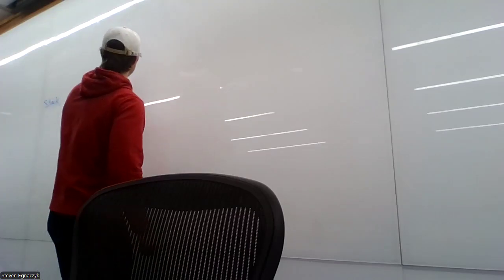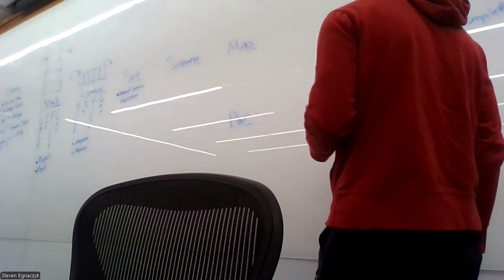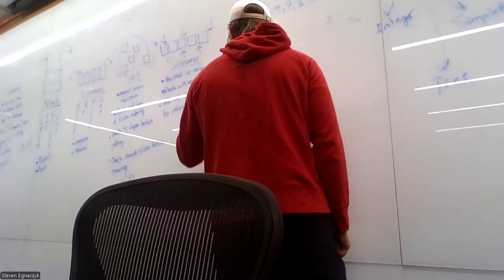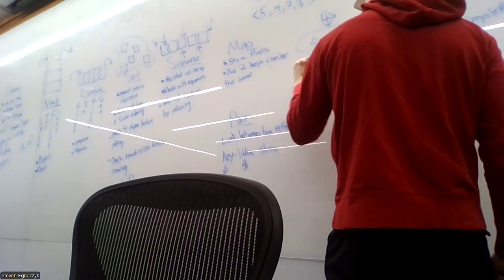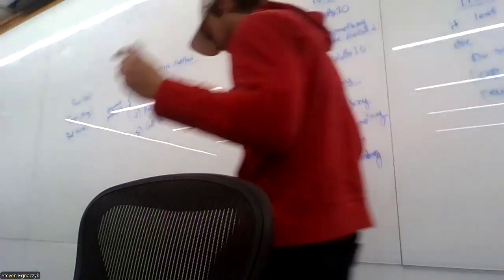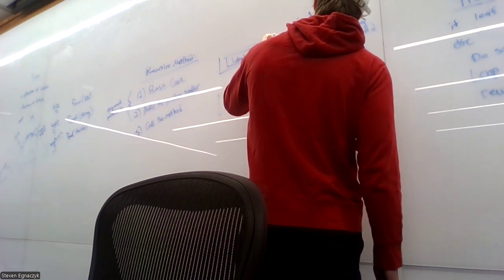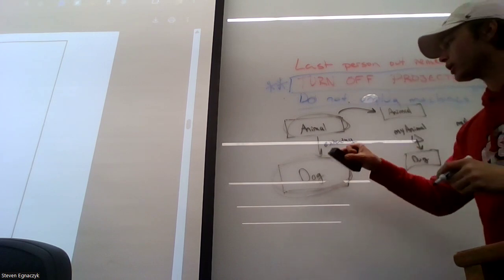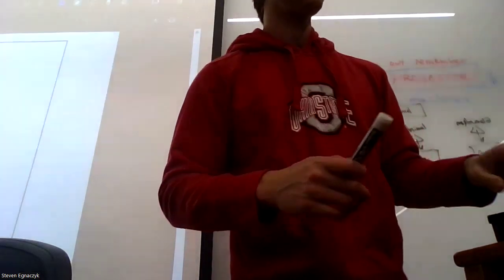(4-18-2025) - Final Review